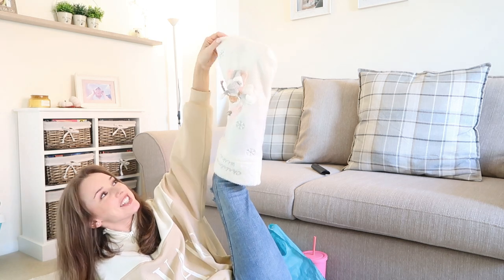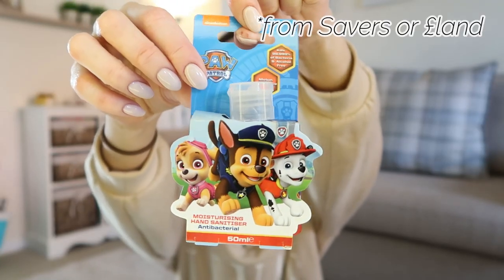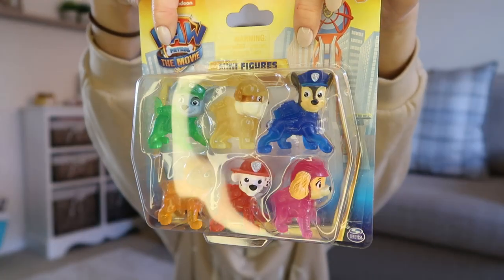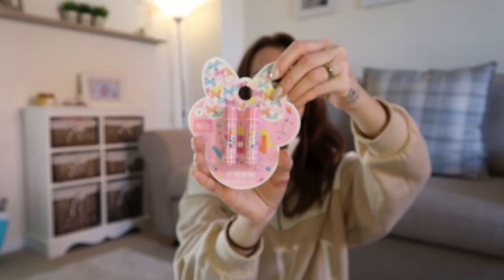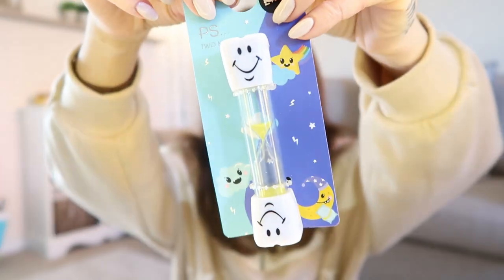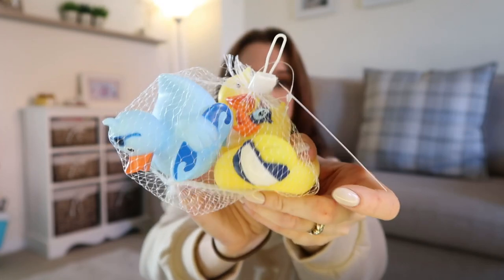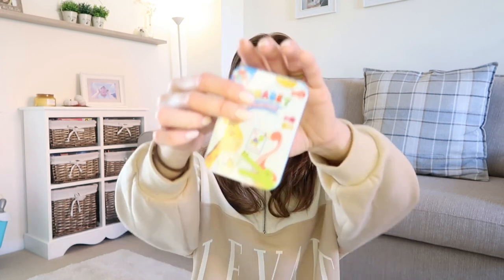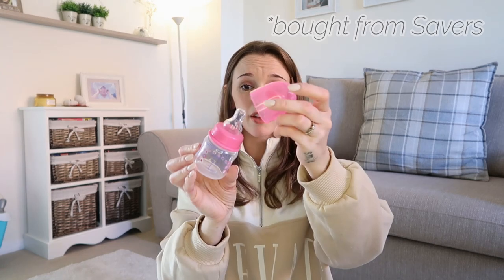Toddler Stocking Fillers | 3 Year Old Stocking Ideas UK🎄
* Ring Light

- LottieJLife